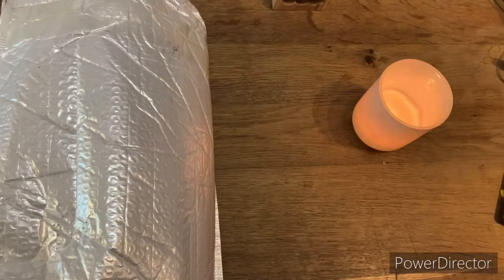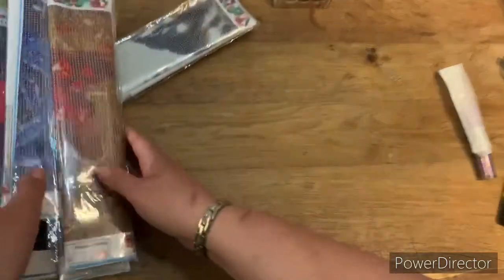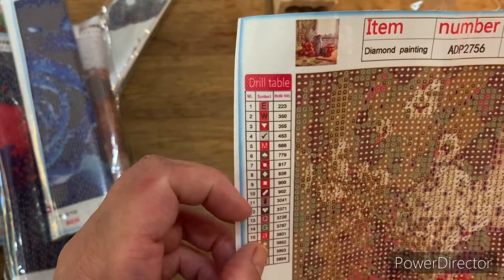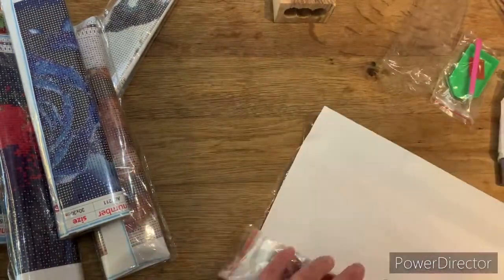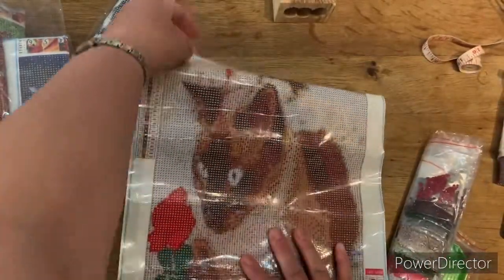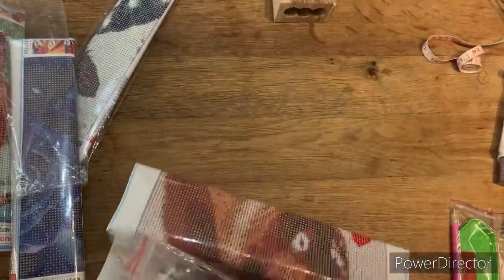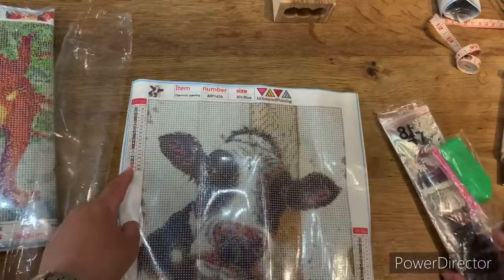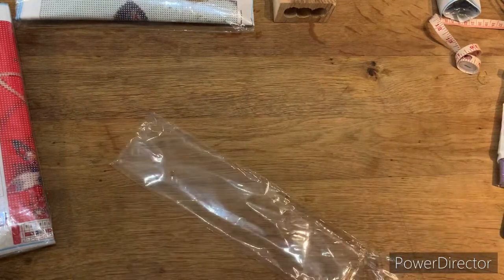NOT 1 but 6 diamond paintings and 3 special diamond painting to re view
Update:- one of the pictures I showed was a stolen image which didn't show up on tineye but a lovely subscriber let me know so I have taken that part out of the video and have contacted the company to let them know. This proves that you can try your hardest to find out if it is a stolen image and one can still slip through so all we can do is our best.

etsy shop